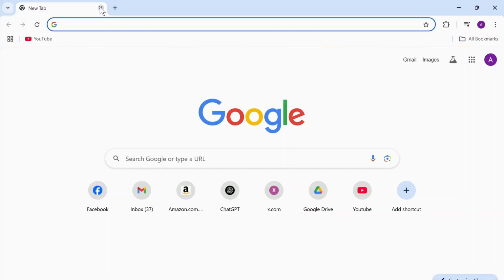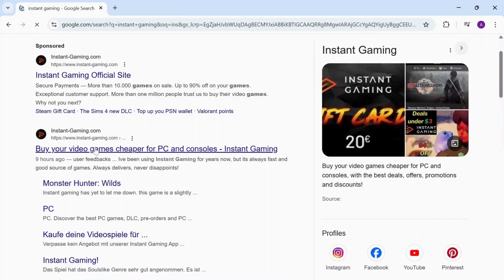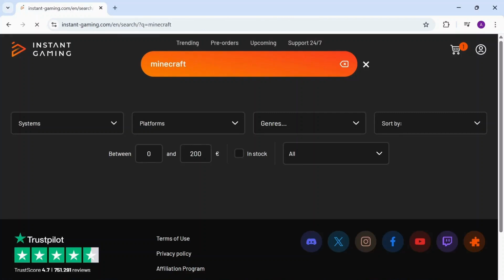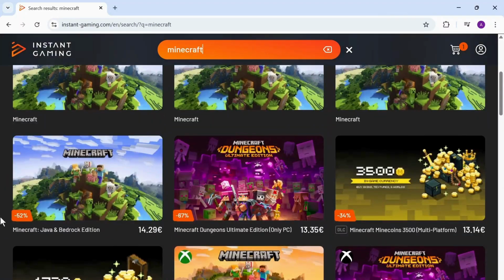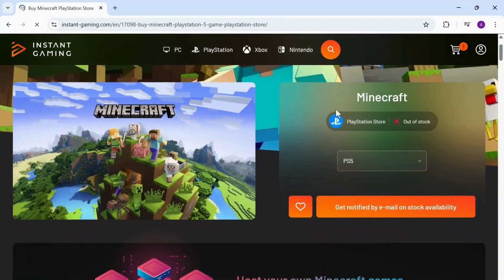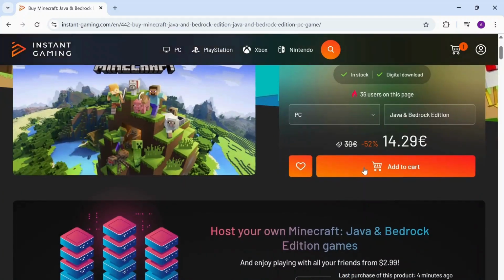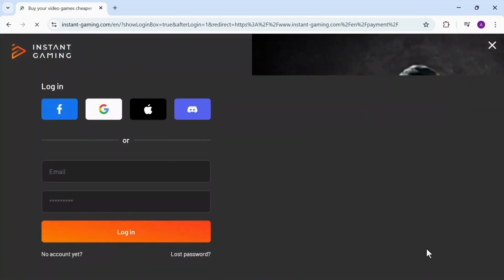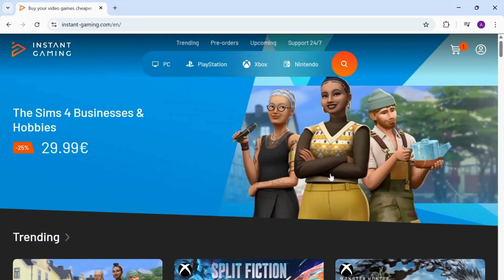How To Buy Minecraft On Instant Gaming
Learn how to buy Minecraft on Instant Gaming easily and securely in this step-by-step tutorial. Whether you're looking for a discount or a quick way to get the game, we've got you covered!

In this video, you'll discover how to buy Minecraft on Instant Gaming, ensuring a smooth purchase process. You'll also learn how to find the best deals and get started with Minecraft right away.

Timestamps:
0:00 Introduction
0:20 Step 1: Visiting Instant Gaming
0:45 Step 2: Choosing the Right Minecraft Edition
1:15 Step 3: Completing Your Purchase